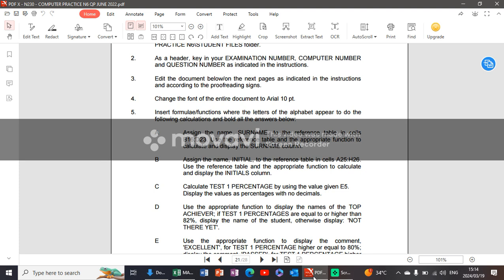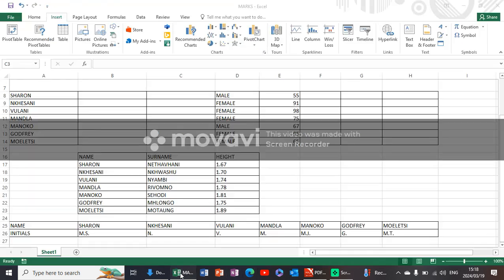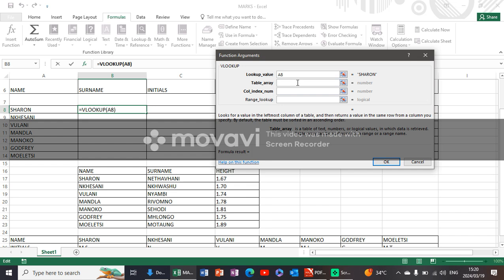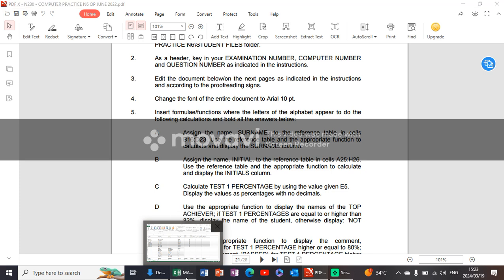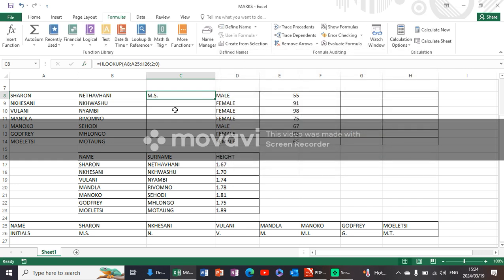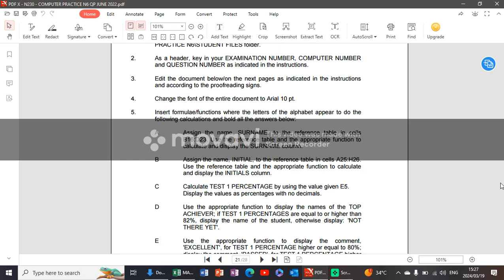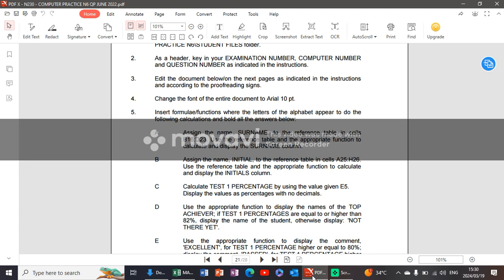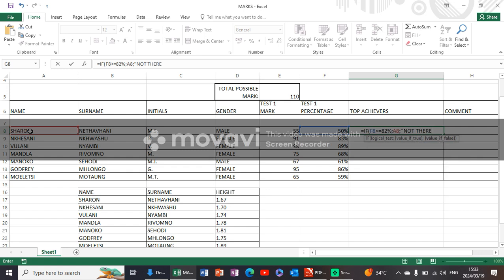EXCEL CPN6 Q10A